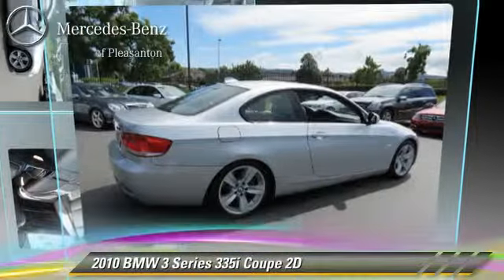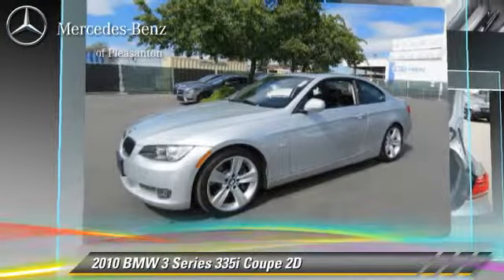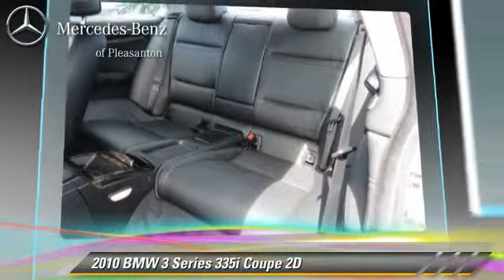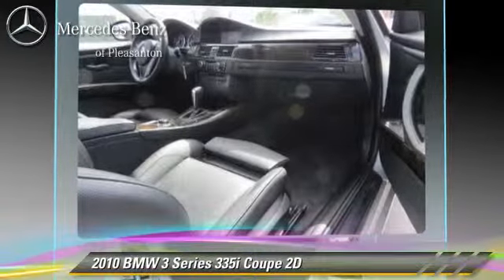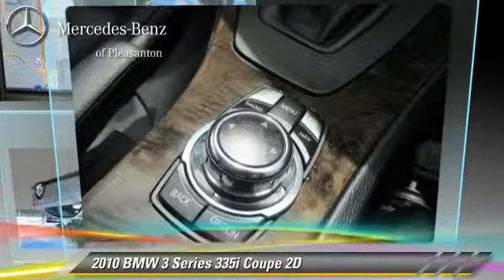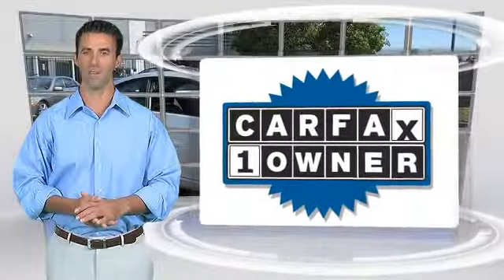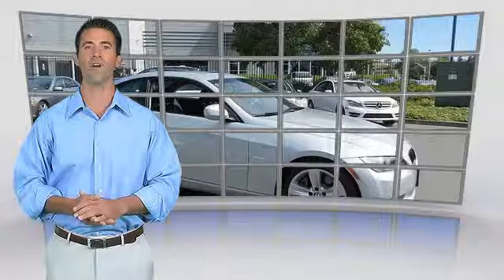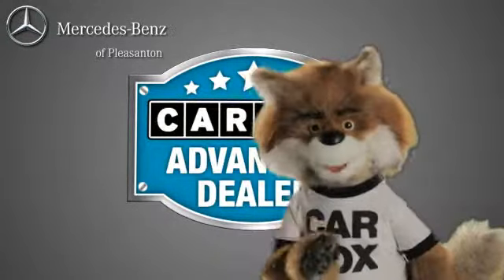Mercedes-Benz of Pleasanton, Pleasanton CA 94588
[DFIN:2:2724119:I:422CF8BA:6ba8aec4a25cab727b8271e6fe12ca2f]